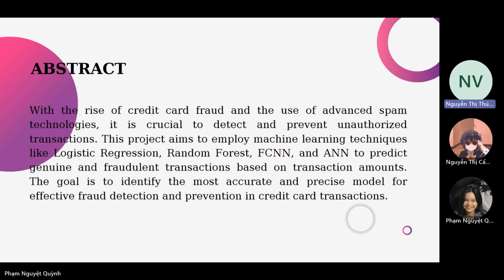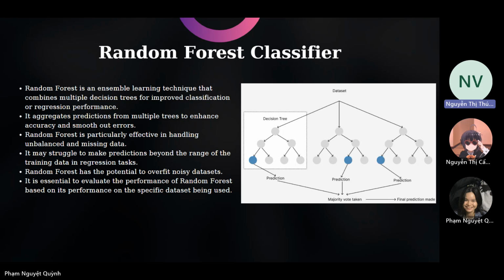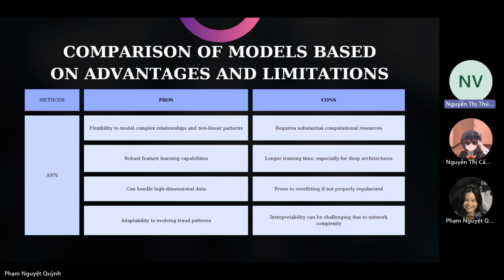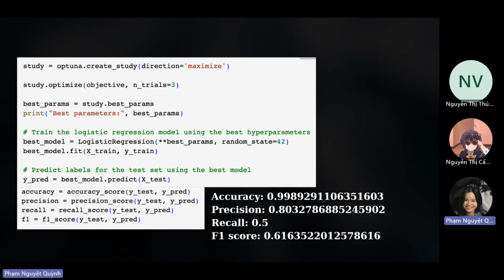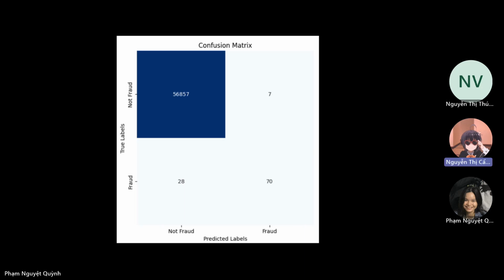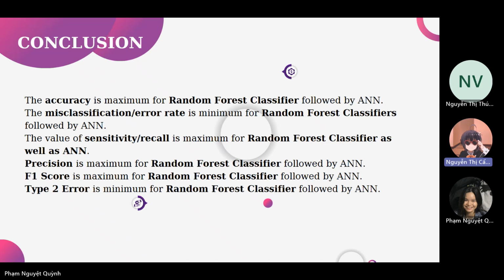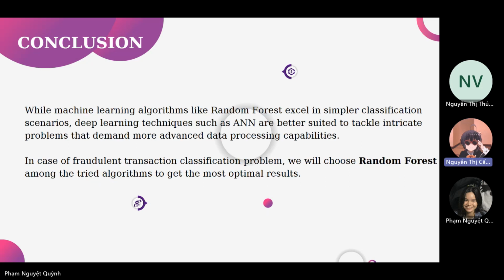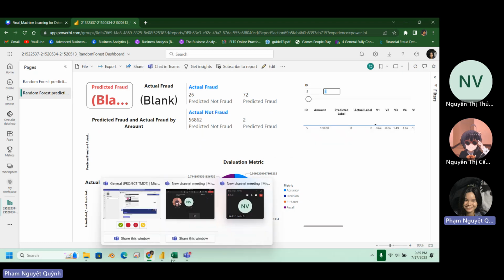MACHINE LEARNING FOR DETECTING ABNORMAL TRANSACTION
This is our final project of class IS334.N21.TMCL of University of Information Technology
-Professor: Master DO DUY THANH
-Student:
PHAM NGUYET QUYNH
NGUYEN THI THUY VY
NGUYEN THI CAM TU